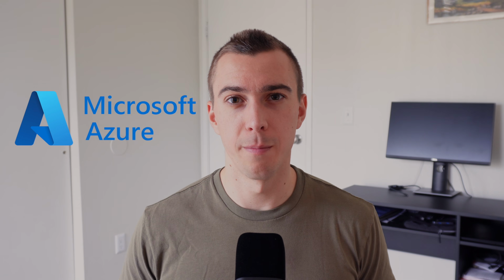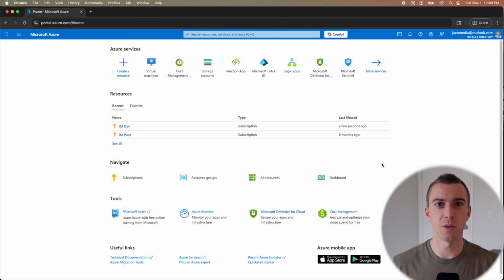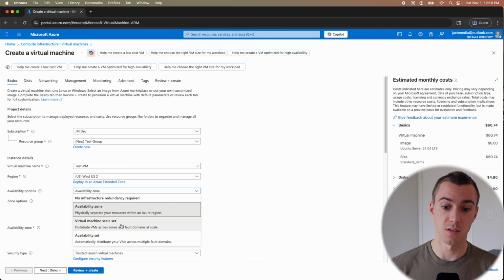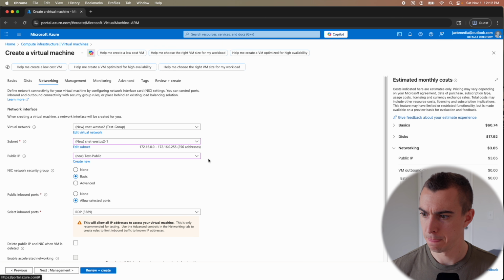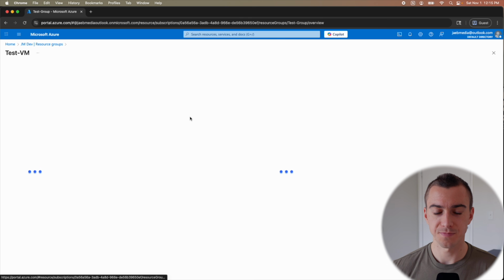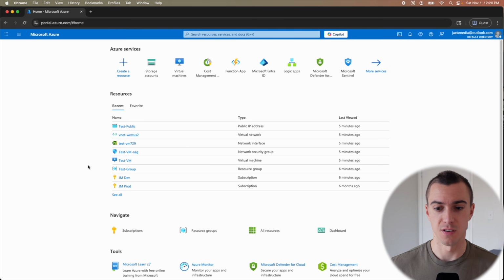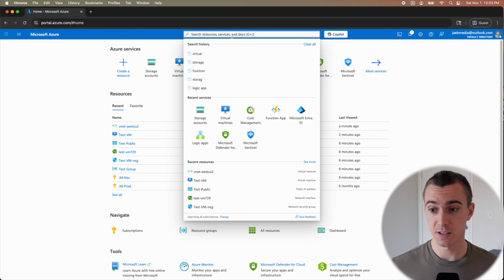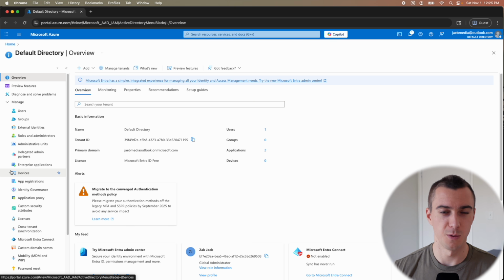Microsoft Azure Explained: A Beginner's Guide to Cloud Computing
Ever wondered what Microsoft Azure actually does? In this beginner-friendly crash course, I’ll walk you through everything you need to know to get started with Azure — Microsoft’s powerful cloud computing platform that runs servers, databases, apps, and more for businesses around the world.

We’ll cover the basics of cloud computing, explore core Azure services like Virtual Machines, Storage Accounts, Databases, Networking, and Azure Active Directory, and look at real-world use cases like website hosting, automation, and security. Plus, I’ll show a quick demo of the Azure Portal and CLI, and share how you can take your next steps with certifications like AZ-900 and AZ-104.

Whether you’re just getting started in IT or looking to level up your cloud skills, this Azure overview has you covered.

⌚ TIMESTAMPS
0:00 – Intro
0:31 – What is Cloud Computing?
2:30 – Azure Portal + Core Services Demo
11:40 – Real-World Use Cases
13:16 – Certifications & Next Steps
13:28 – Outro

🎥 MY CAMERA GEAR:
- My camera
- SD card
- Vlogging Mic
- Voiceover microphone
- Wireless Lav Mic set
- Vlogging tripod
- Large tripod

Microsoft Azure
Azure tutorial
Cloud computing
Azure for beginners
Learn Azure
Azure crash course
Azure fundamentals
AZ-900
Azure training
Cloud basics
Azure portal
Azure demo
Azure certification
Microsoft cloud
Cloud technology